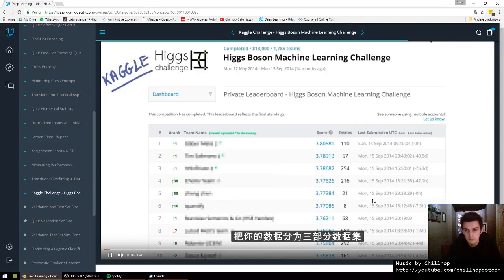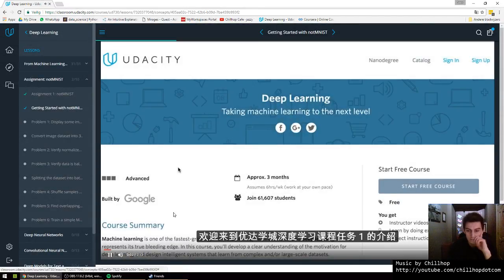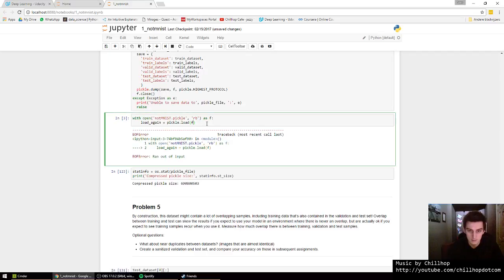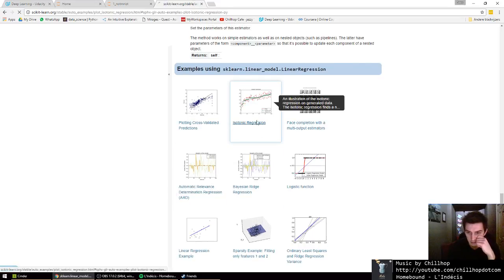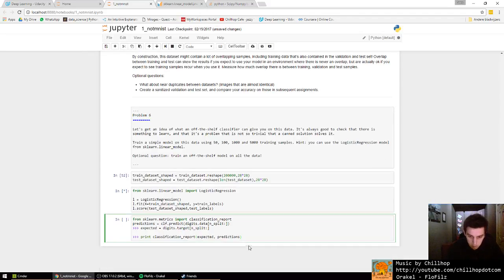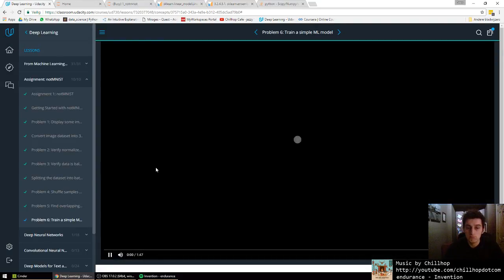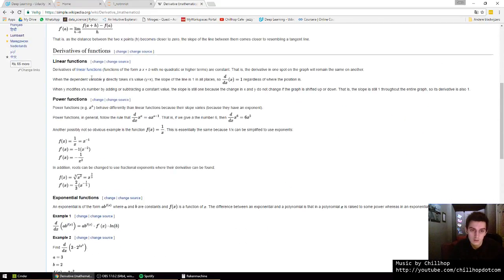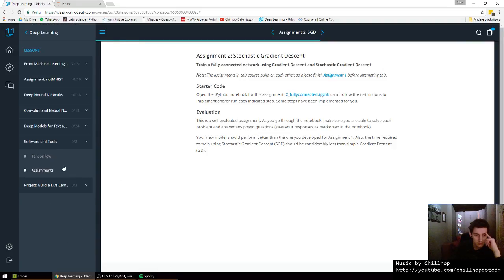Working on the Udacity Course today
The objective of this series is to learn how to use TensorFlow. Initially I'll be fiddling around and I'm also going to follow some online course material. Once I somewhat get the hang of it I will move on to a 'proper' project.

The project I have planned at the moment is classifying Simpsons characters in images. This should be a nice full-circle to test where I'm at. Using a traditional classification using a Random forest I was able to get an accuracy of 85% so the goal is to beat that.

I currently only have one monitor so it's hard to keep track the chat while livestreaming. So if I miss your comment during the stream, my apologies.